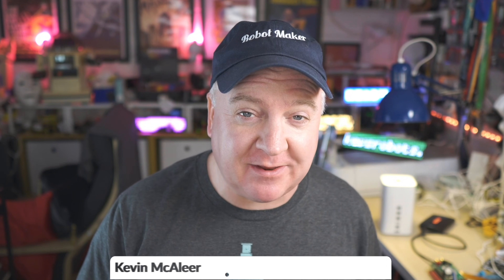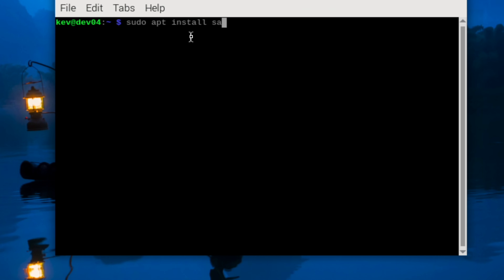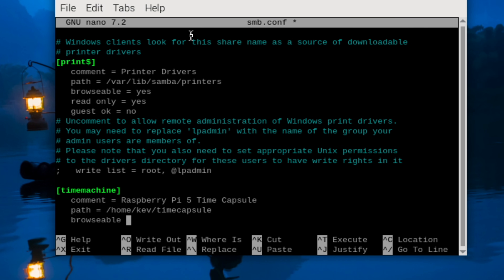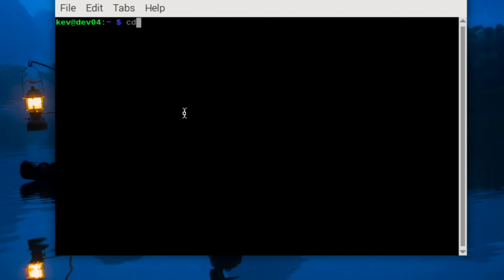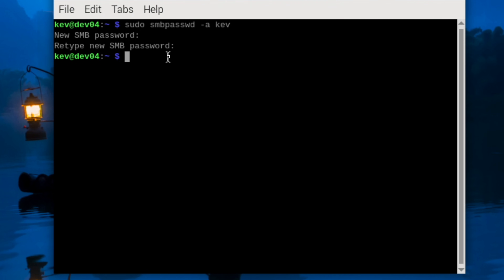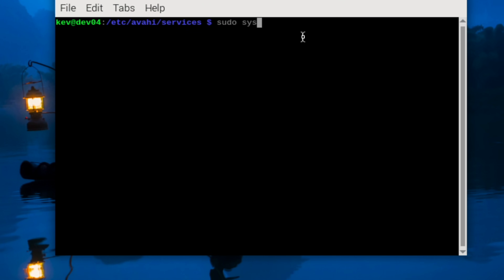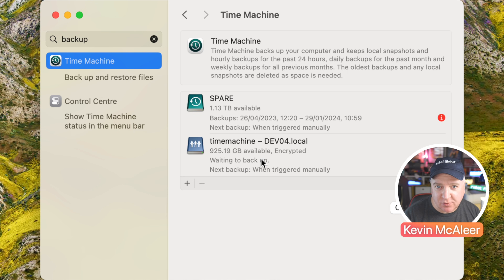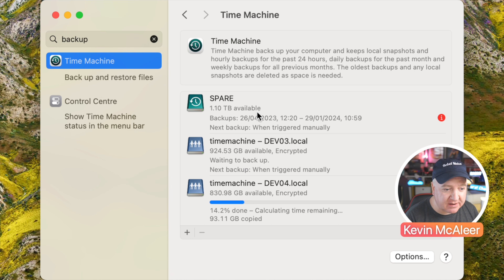This Pi can save your Mac - How to Backup your Mac using a Raspberry Pi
Learn how to build a Raspberry Pi based Time machine Backup for macOS computers. All you will need is a Raspberry, (4 or 5 is best), along with some storage - NVMe or USB works great.

How to Use Raspberry Pi as a Mac Time Machine Backup

In this video, Kevin shows viewers how to turn a Raspberry Pi into a backup device for a Mac by utilizing it as a Time Capsule. He walks through the requirements, highlighting that a Raspberry Pi 4 or 5 is needed, with a preference for the latter. Kevin explains step by step how to update the Raspberry Pi, install and configure Samba for file sharing, adjust the smb.conf file to create a Time Machine share, and set up user permissions. He then guides viewers on creating a Samba service file for the Avahi service to make the file share visible to Macs, akin to Bonjour on Linux. Finally, Kevin shows how to create a user account on Samba, make the necessary directory for the Time Capsule, adjust file permissions, and restart services. He demonstrates how files created on a Mac appear in the Time Capsule share on the Raspberry Pi, and how to set up the Raspberry Pi as a Time Machine backup on the Mac through System Preferences.

00:00 Introduction to Raspberry Pi as a Backup Device
00:15 Getting Started: What You'll Need
00:26 Updating and Preparing Your Raspberry Pi
00:41 Installing and Configuring Samba for File Sharing
02:19 Creating and Managing Samba User Accounts
02:31 Setting Up the Time Machine Folder and Permissions
03:06 Connecting Your Mac to the Raspberry Pi Time Machine
04:15 Final Thoughts and Goodbye